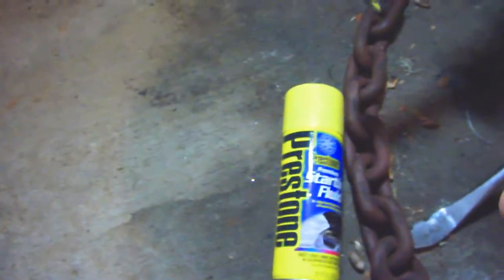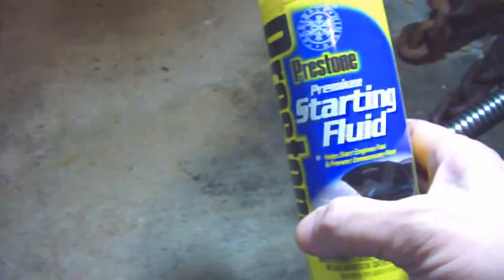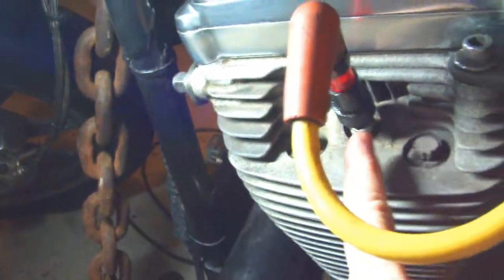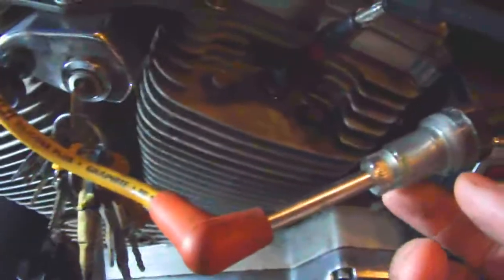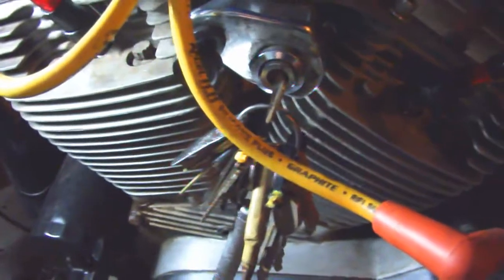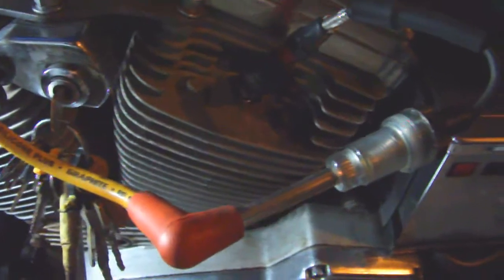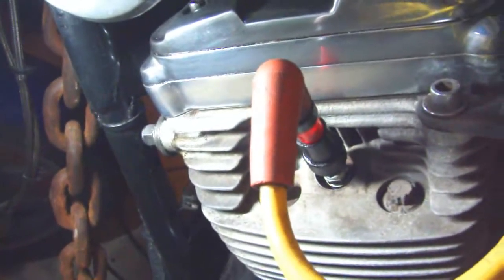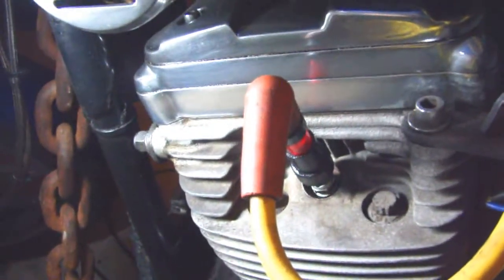Quick How to - Engine Troubleshooting- SPARK & FUEL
A very quick how to on checking for fuel and spark.  All engines basically work the same.  This is the simple fast way to start isolating the problem.
  If you can not start your car or your car just died or you car is stranded on the road, use these simple automotive diagnostic tips to determine where the engine problem is.